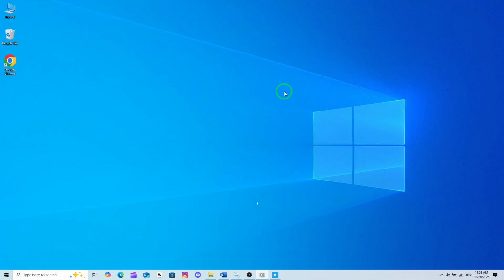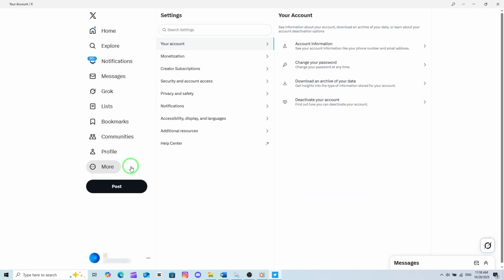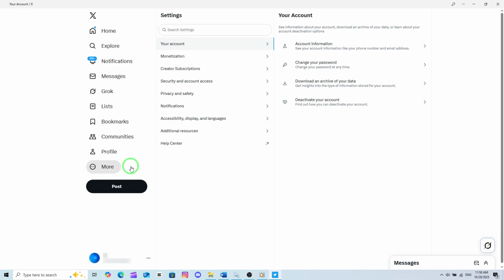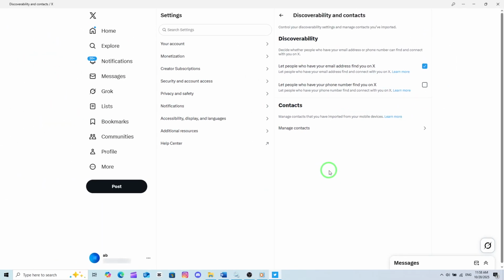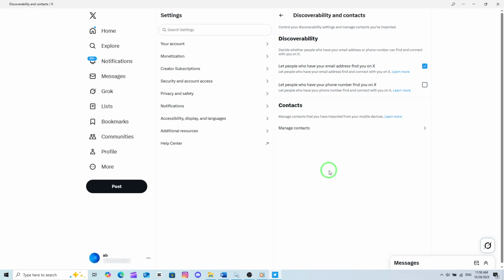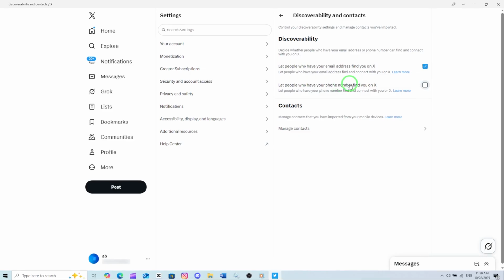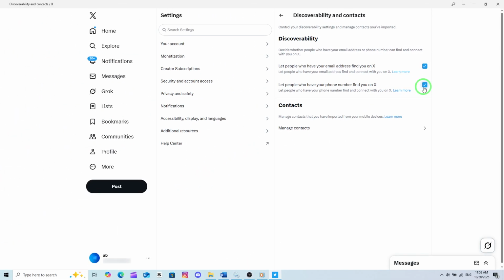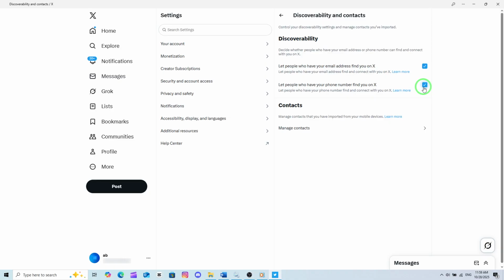How To Enable Discovering You By Your Phone Number On X (Twitter) App On PC (New Update)_1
Learn how to enable people to discover you by your phone number on the X (Twitter) app using your PC. This video walks you through the latest update so you can manage your account's discoverability easily and securely.

1. Open the app

2. Click on the more icon and select Settings and privacy from the drop-down menu

3. Click on Privacy and safety, then Discoverability and contacts

4. Enter your password if needed, click Next

5. Check Let people who have your phone number find you on X-
Timeline:
00:00 Start
00:12 How to do it
01:05 End